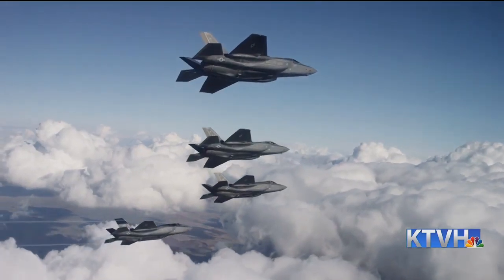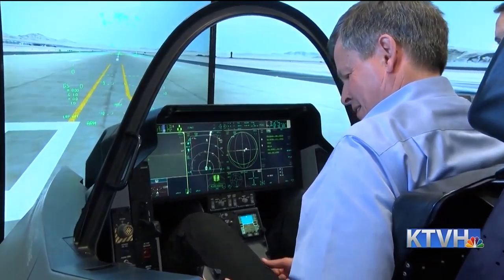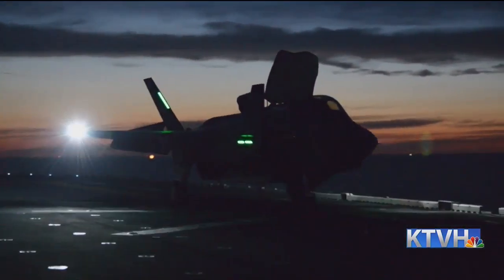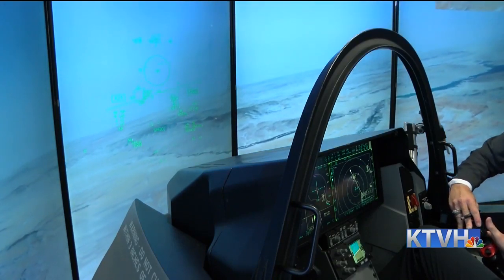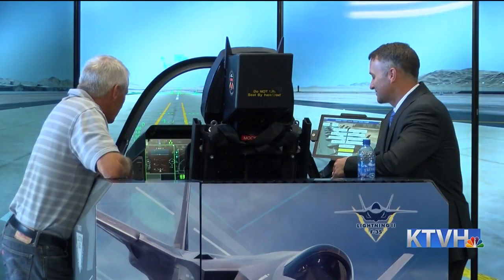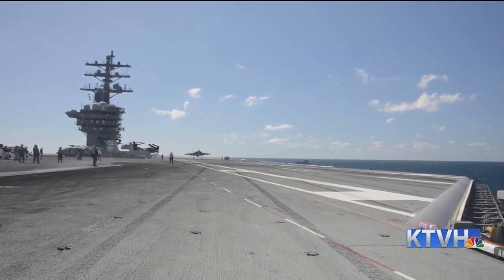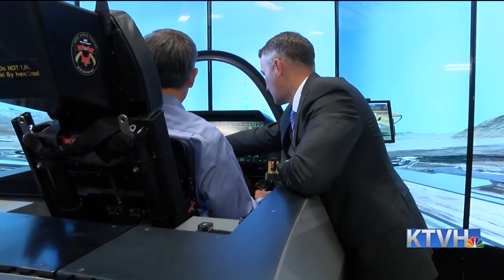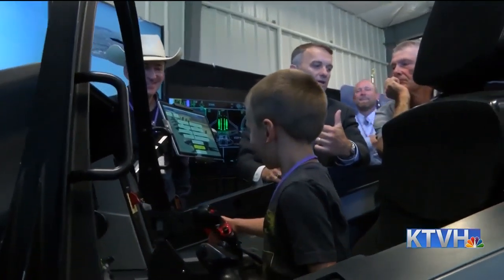The F-35, an advanced stealth fighter aircraft and Montana made